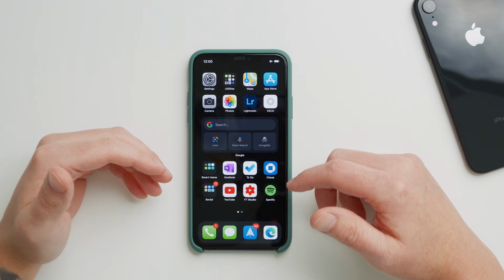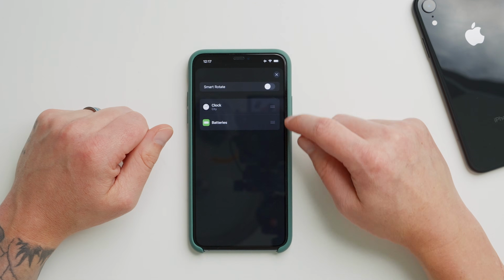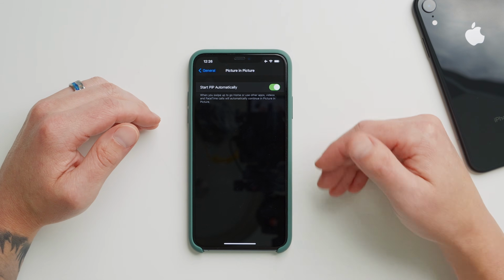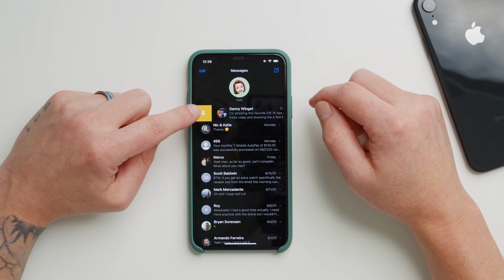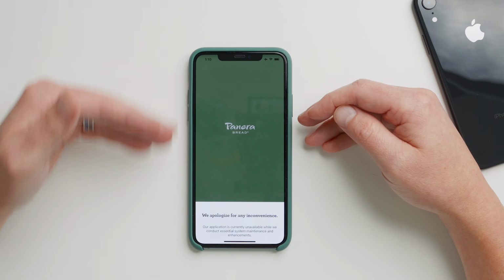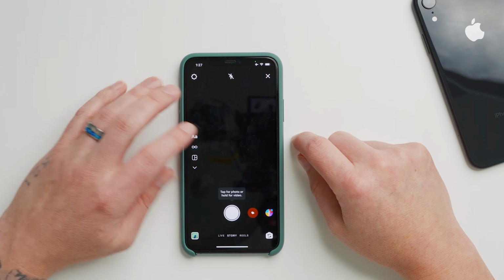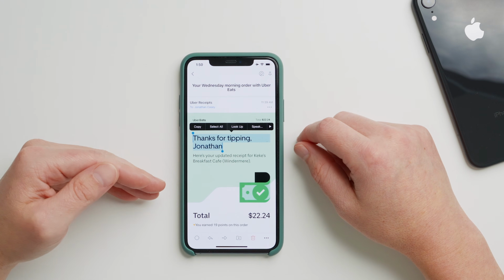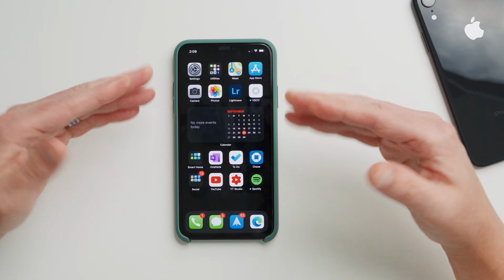iOS 14 Tips and Tricks!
In this video I'm diving into iOS 14 and sharing with you 20 tips and tricks for iPhone users! iOS 14 was a really big update, bringing much needed improvements, and a plethora of new features. Some of these features include picture in picture, advanced accessibility features, awesome custom iOS 14 third party widgets, and more! If you want to see a video on iPadOS 14 features or the new WatchOS 7 let me know.

Timecode:
00:00 - Default Apps
01:41 - Customize Home Screen and Widgets
04:23 - Organization and App Library
06:25 - Picture in Picture + iOS 14 Picture in Picture Youtube Work Around
08:17 - YouTube 4K
09:37 - Messages
10:57 - New Memoji Stuff
11:15 - Apple Maps
12:36 - App Clips
13:23 - New Translate App
14:37 - Airpods
15:57 - Privacy Tips
17:12 - Sign Language Recognition
17:36 - Sound Recognition
18:17 - Screen Recognition
19:19 - Text Recognition
19:48 - Camera Stuff
21:11 - New Button